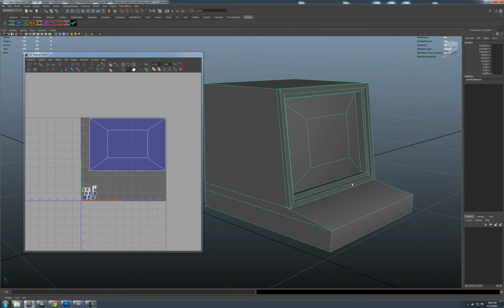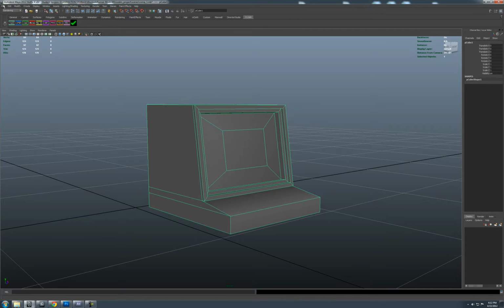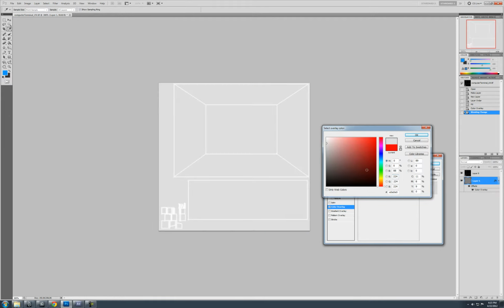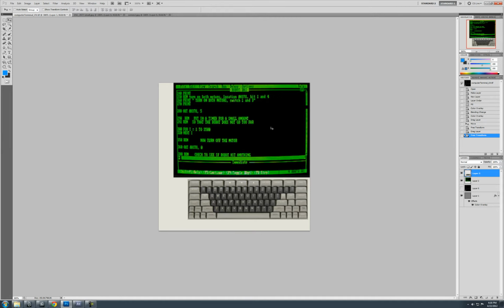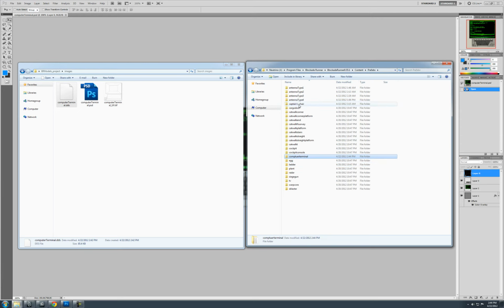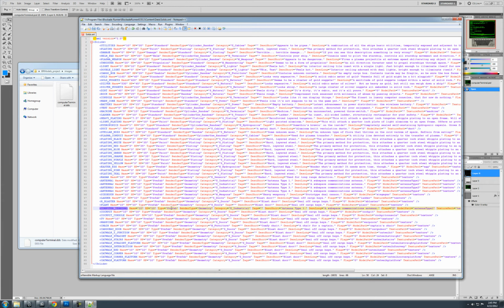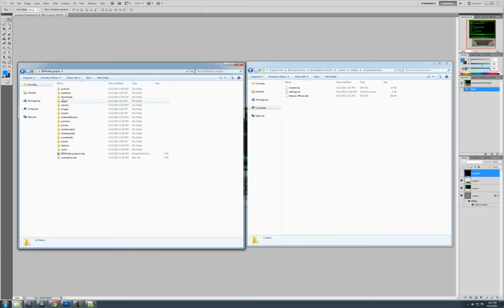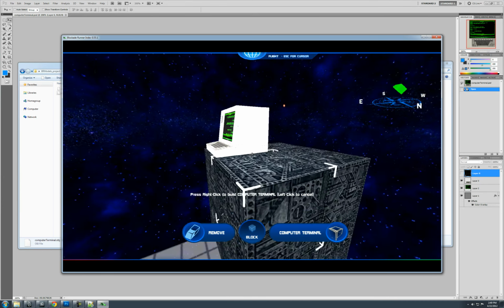Blockade Runner - Making Prefabs Tutorial HD -- Part2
This is part 2 of the tutorial series. In this series I'll show you how to model, UV map, texture and import your own prefab objects into Blockade Runner 0.55.1. Note: the upcoming addition of Mods and Addons may change the import process for future versions of the game.

Software used:
Autodesk Maya 2012 - Free Student version
Autodesk 3dsMax 2012 - Free Student version
Adobe Photoshop CS5
Nvidia .DDS Photoshop plugin
Notepad++ w/ XML Tools plugin

Additional Tips:
-Keep things low poly, between 50-150 polys is ideal.  Smart modeling means shaping with the model and driving details using texture and normal maps.  Imagine that for anything you make, there'll be at least one user who plasters five-hundred of them on a ship.  Also, keep the art style of BR in mind; the ships are made of blocks, so high detail models will look out of place.

-For the same reasons as using low-poly models, keeping your texture map sizes small is a good idea.  128x128 or 256x256 should suffice, but no larger than 512x512.